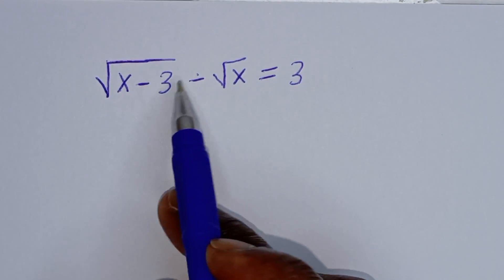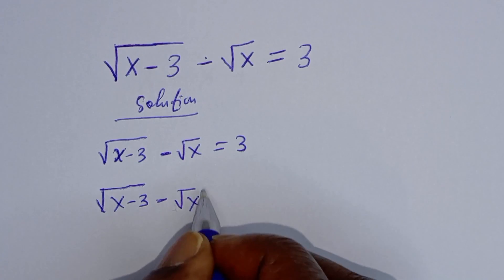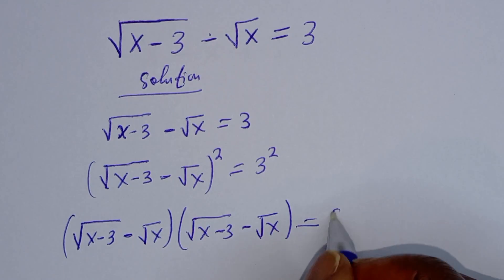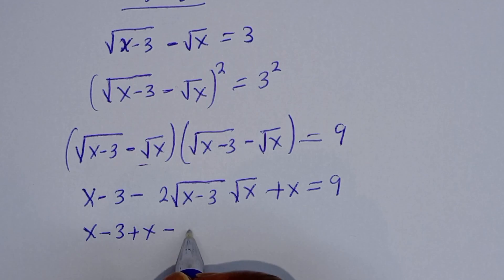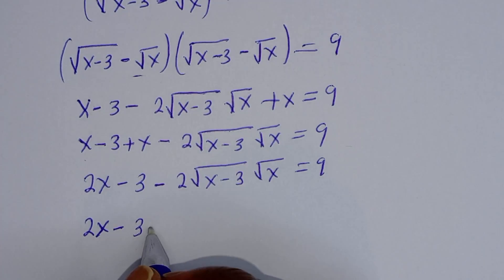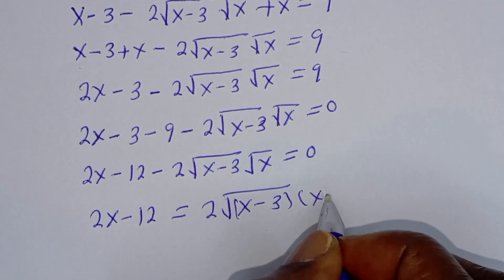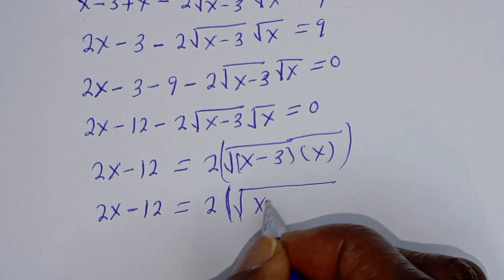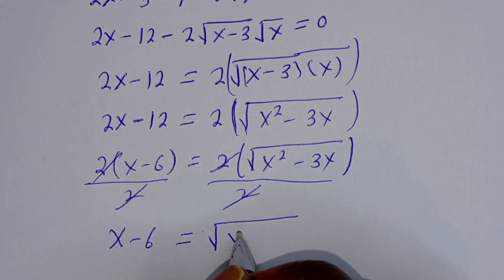Solving A Hard Radical Equation √x-3-√x=3 | Is There A Solution?? | Comment...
How to Solve For (x) fromThis givenNice Hard Radical Equation,